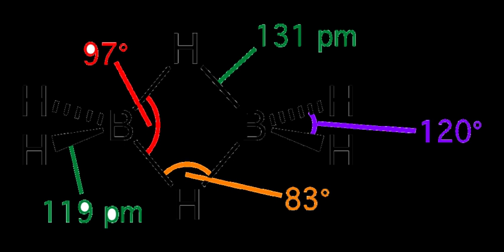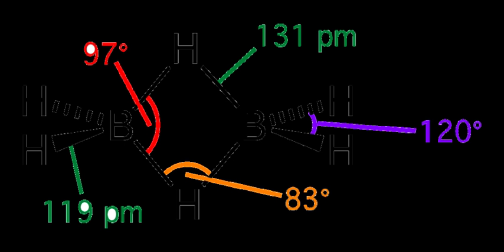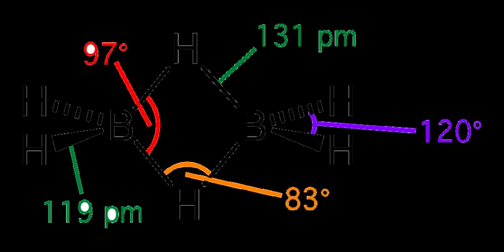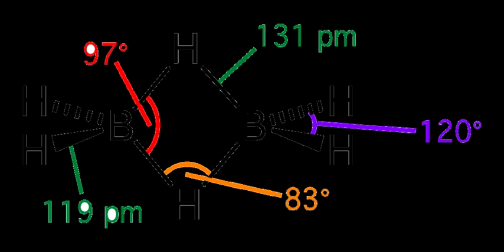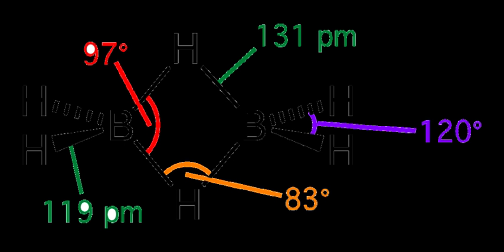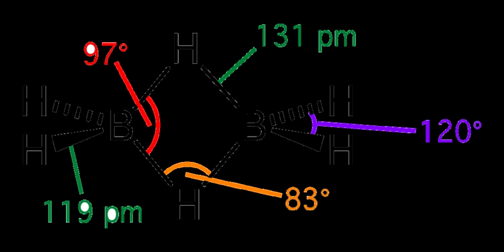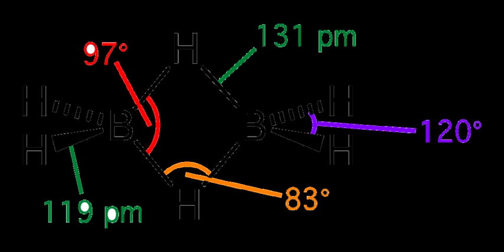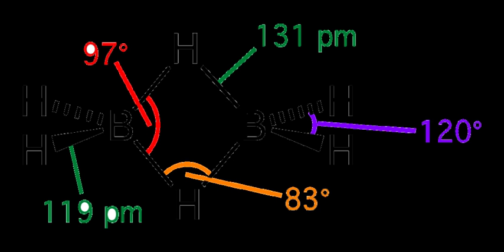Diborane | Wikipedia audio article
This is an audio version of the Wikipedia Article:
Diborane

00:00:29 1 Structure and bonding
00:02:23 2 Production and synthesis
00:04:04 3 Reactions
00:05:08 4 Reagent in organic synthesis
00:05:36 5 History
00:06:32 6 Other uses
00:06:42 7 Safety
00:06:53 8 References
00:07:20 9 Cited sourced
00:09:23 10 External links
00:10:14 undefined

- Socrates

SUMMARY
Diborane(6), generally known as diborane is the chemical compound consisting of boron and hydrogen with the formula B2H6. It is a colorless, pyrophoric gas with a repulsively sweet odor. Synonyms include boroethane, boron hydride, and diboron hexahydride. Diborane is a key boron compound with a variety of applications. It has attracted wide attention for its electronic structure.  Its derivatives are useful reagents.